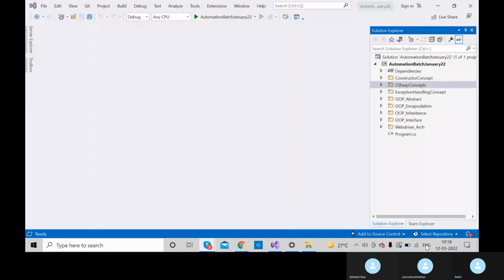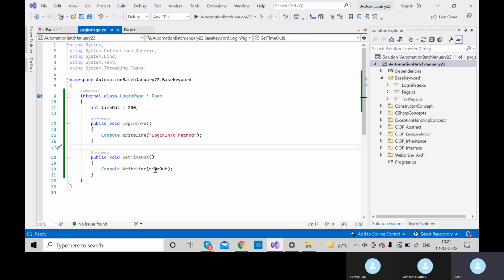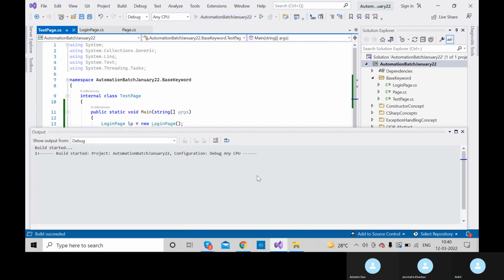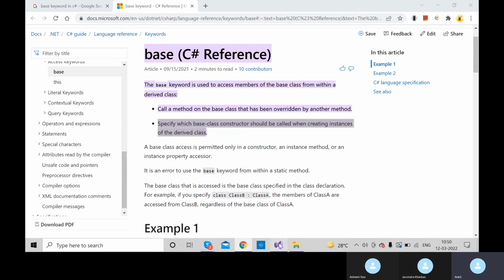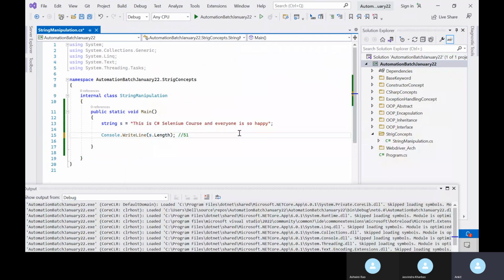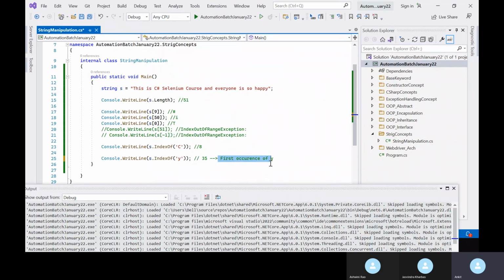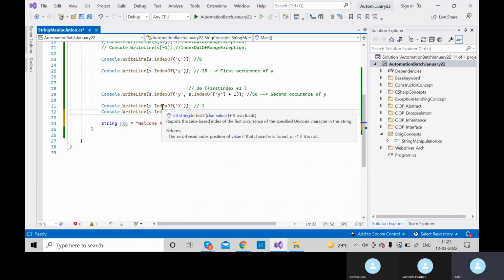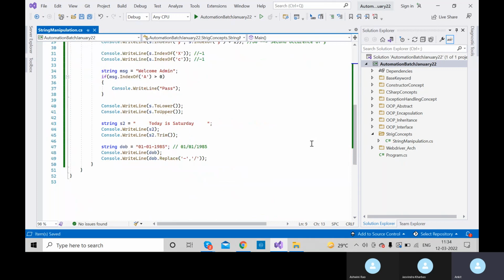Part 29 C# Base Keyword String Manipulation